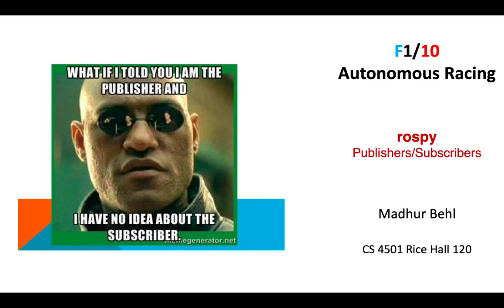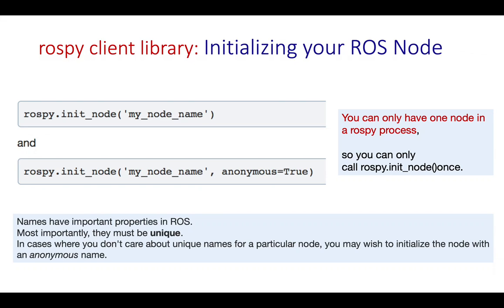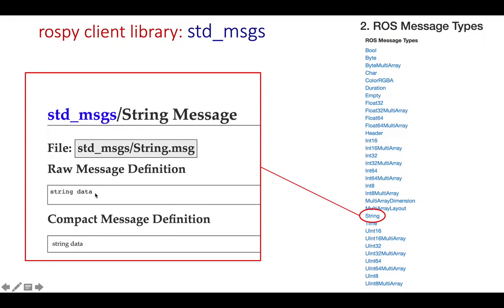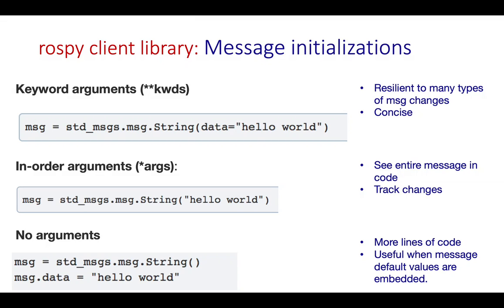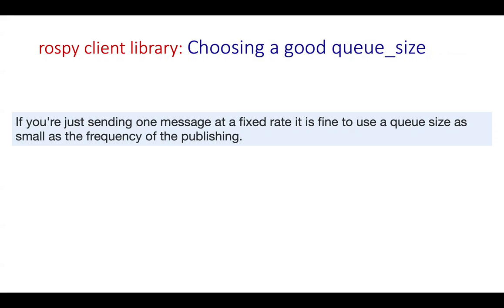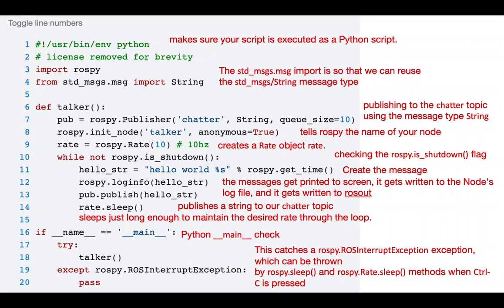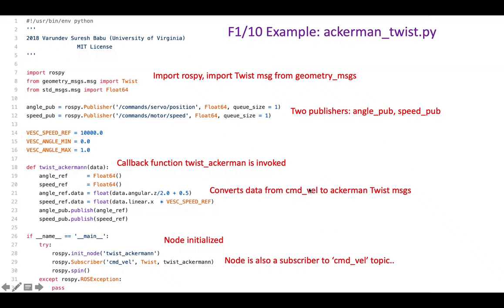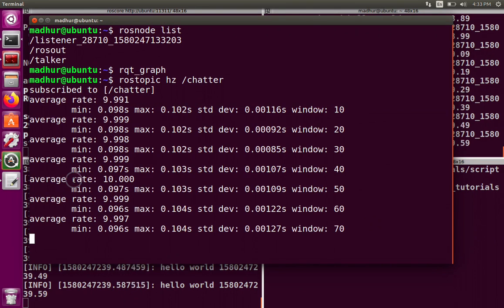[F1tenth (F1/10) Lecture 4]: ROS Publishing and Subscribing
Video lectures from the Spring 2020 undergraduate F1/10 (F1tenth) Autonomous Racing course taught at the University of Virginia.

Instructor: Prof. Madhur Behl

TAs: Varundev Sureshbabu, Sandesh Banskota, Mert Karakas